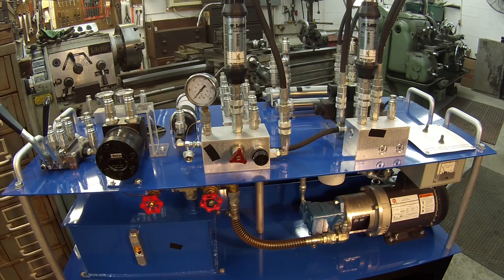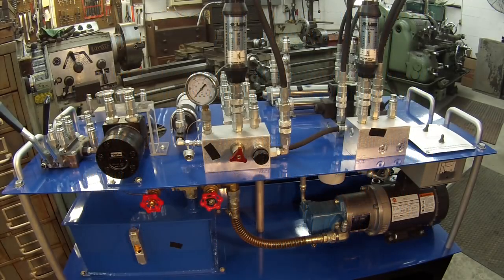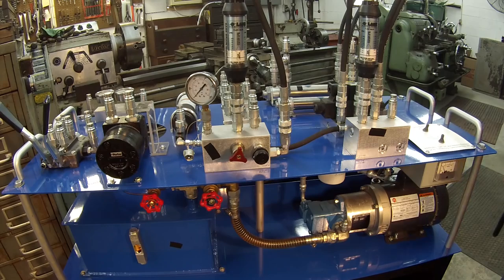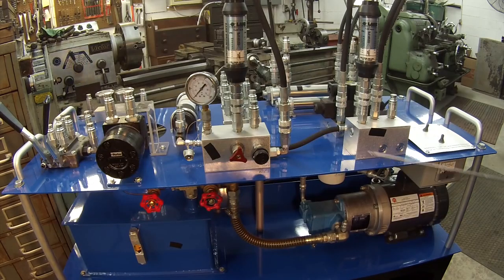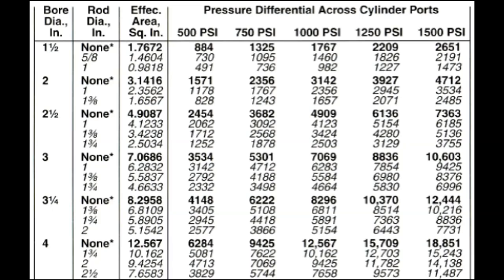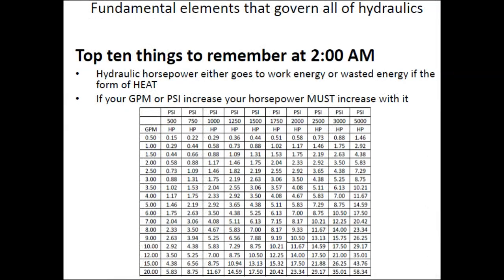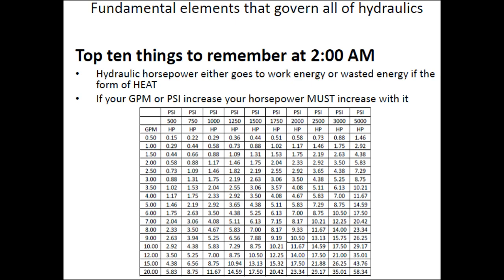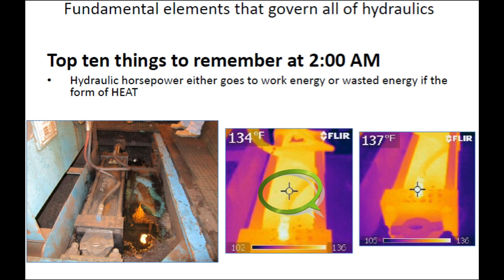Hydraulic System Inspection & Troubleshooting Session 1